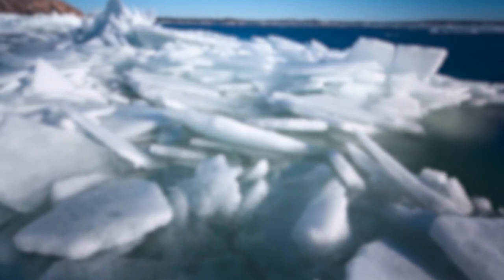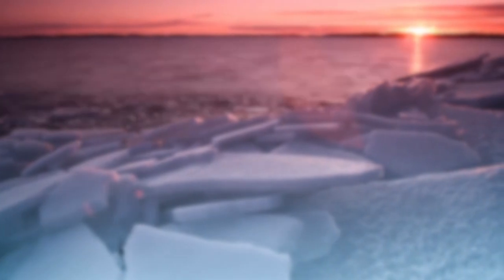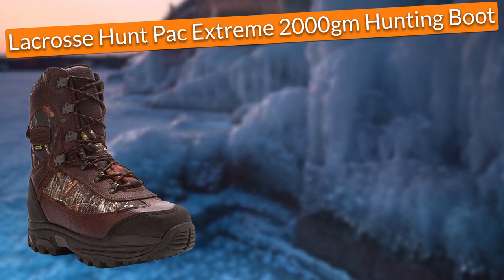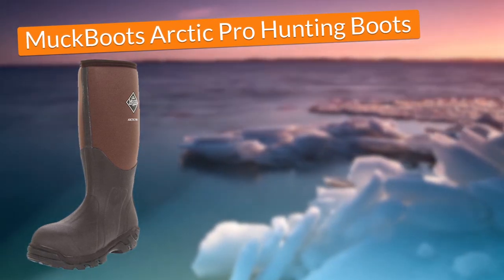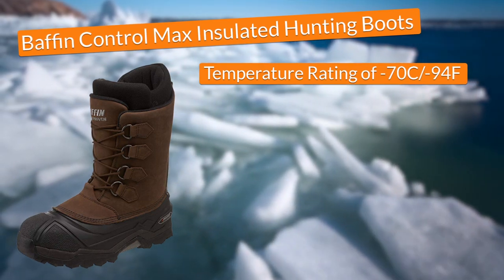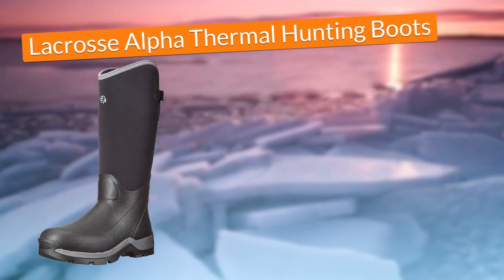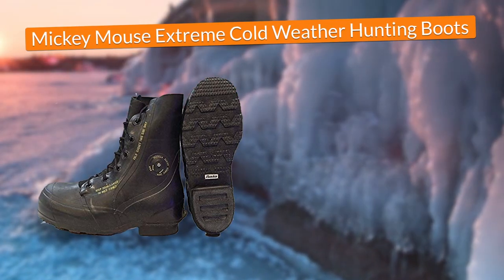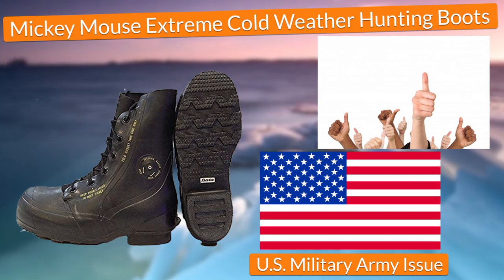Best Ice Fishing Boots [Updated Guide & Reviews]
Wanna see the prices?